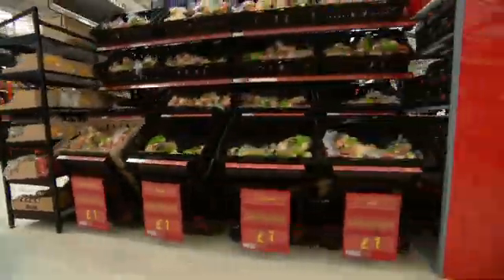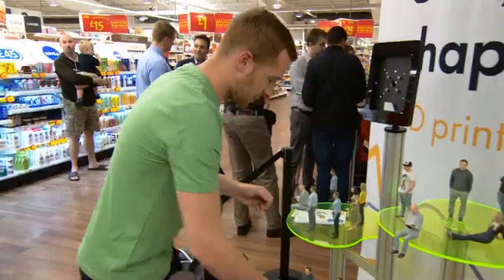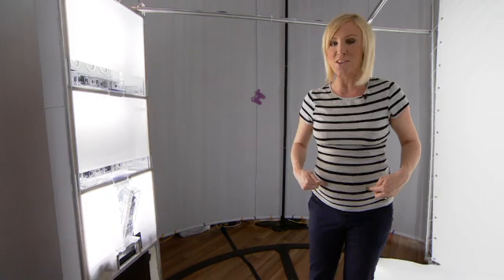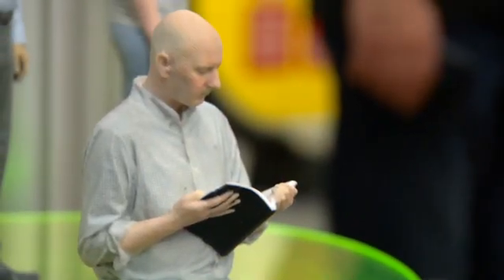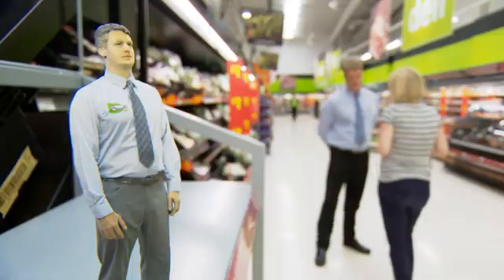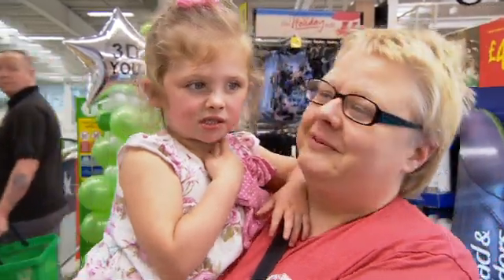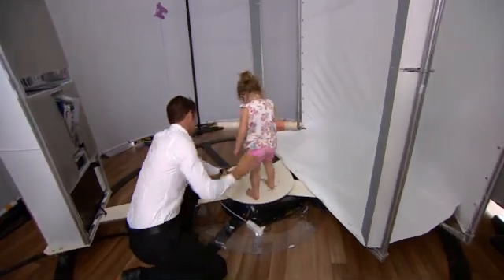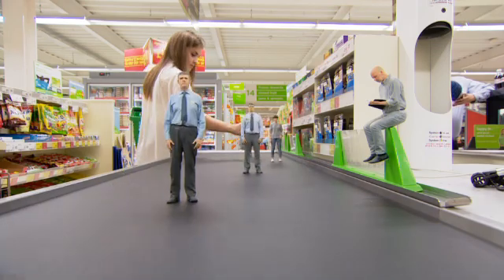3D Printed Portraits and Artec Shapify Booth at Asda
Artec Shapify Booth, the world's first automated 3D full body scanner, during its launch at ASDA, Trafford Park. The scanning booth which used structured light optical scanners, creates watertight printable 3D models.

A 3D printed portrait: something to keep instead of a photo!

Video courtesy of Granada ITV NEWS and ASDA.